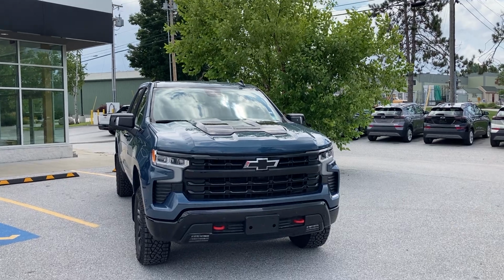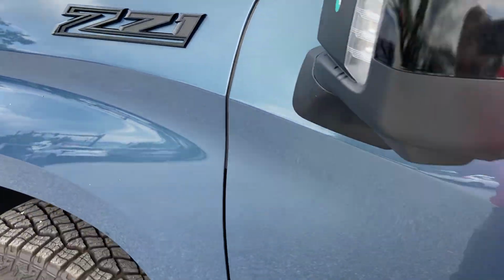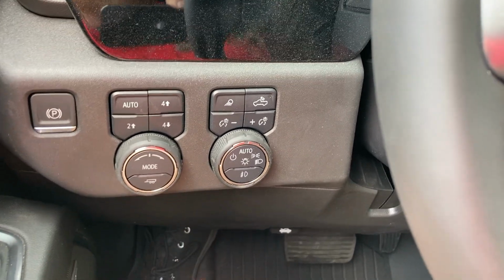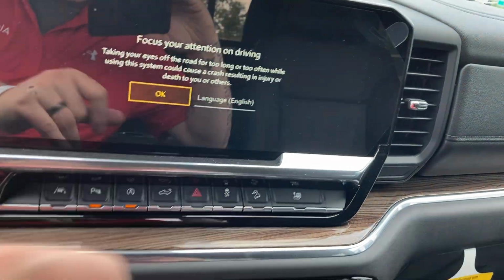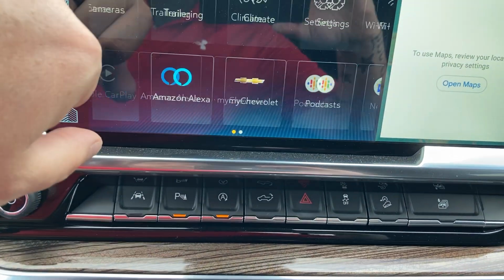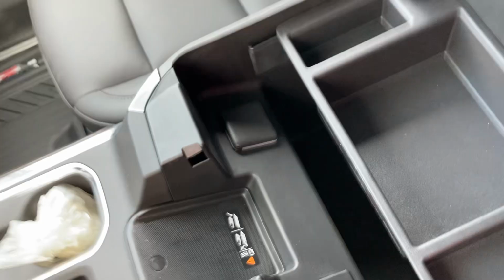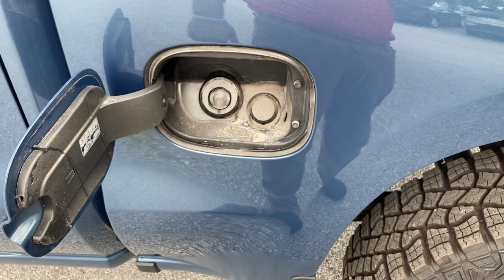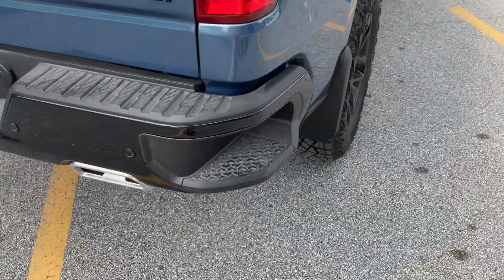2024 Chevrolet Silverado 1500 Trail Boss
We appreciate your interest in this 2024 Chevrolet Silverado 1500 Trail Boss.